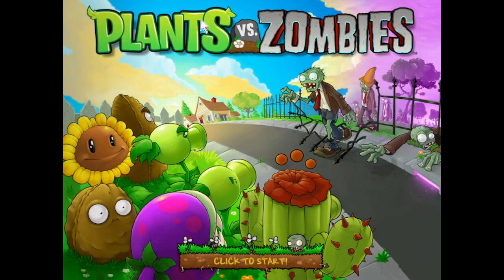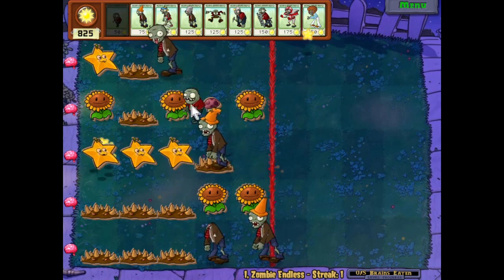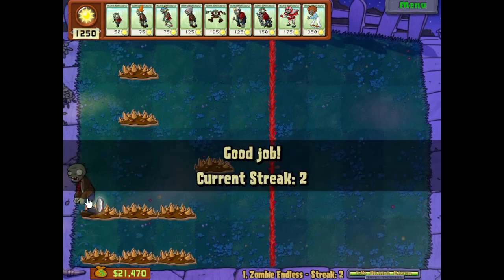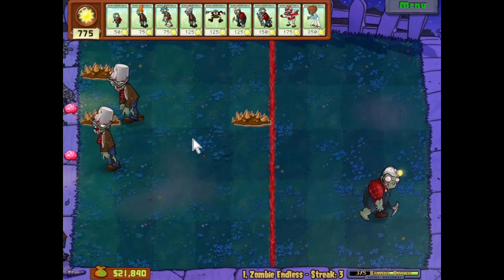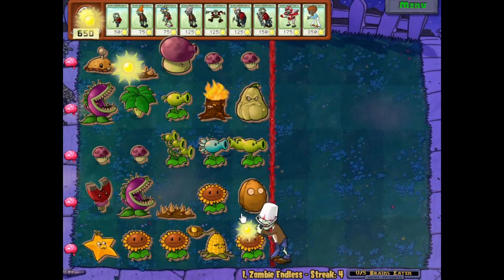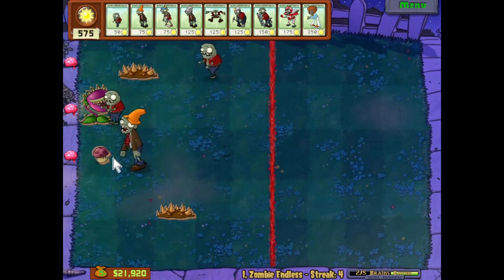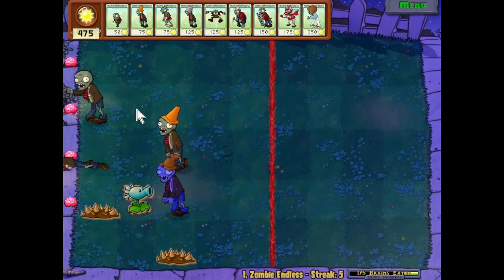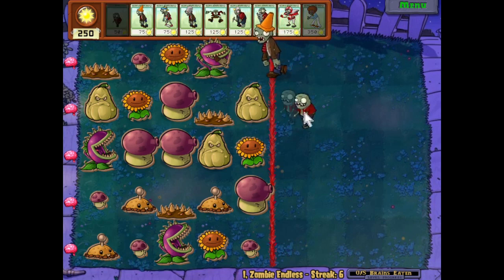Plants Vs. Zombies Part#24 I.zombie endless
I.zombie but endless mode